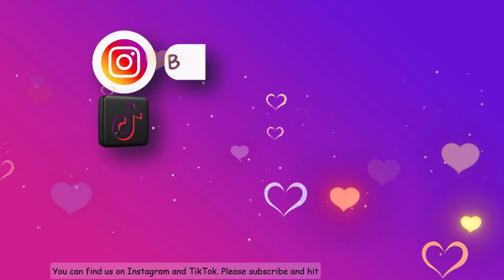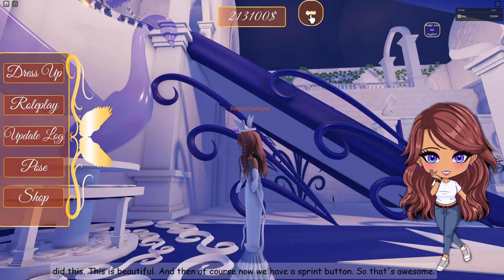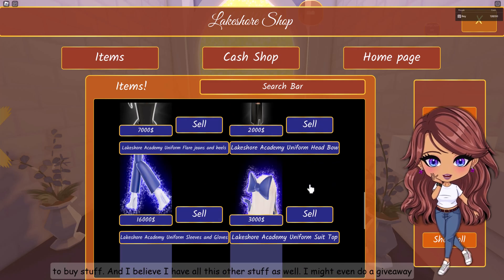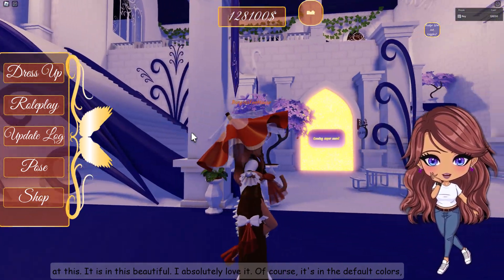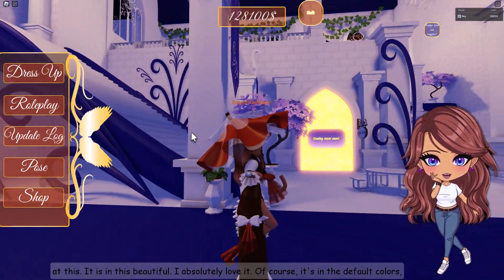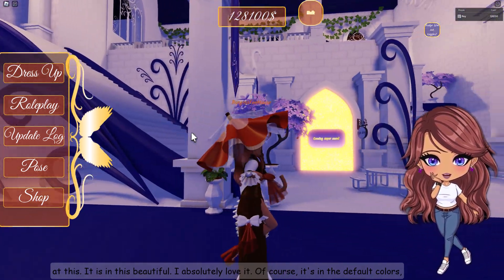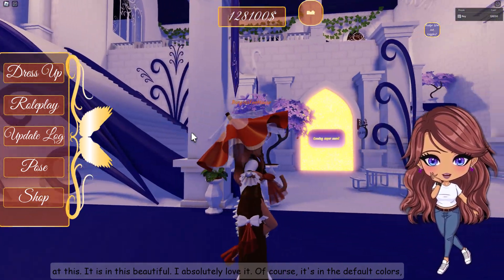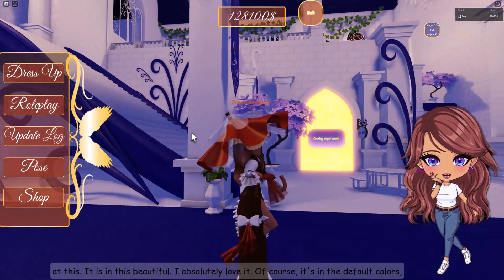Lakeshore Authority Fall Update - How to: Secrets Held Within These Walls Badge - Autumn Gift Set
In this video, we will explore the new Autumn Update and check out the new Autumn Gift Set! Plus I will show you where to find the magic book for the new secret door and how to get the Secrets Held Within These Walls badge!

"image: Freepik.com". This cover has been designed using assets from Freepik.com